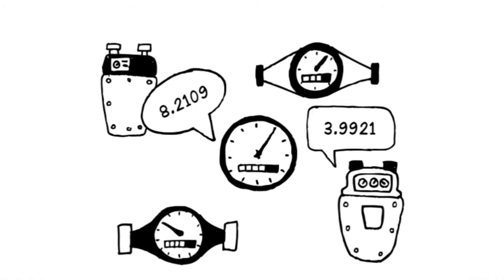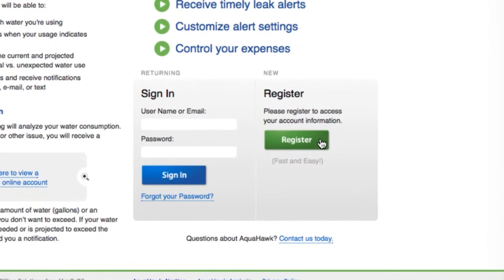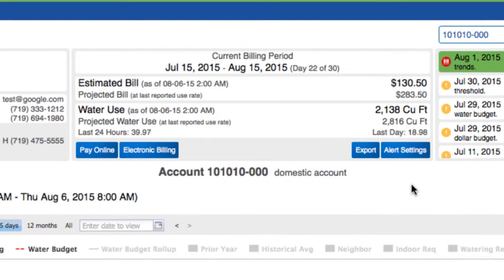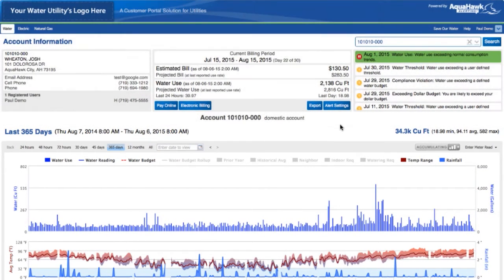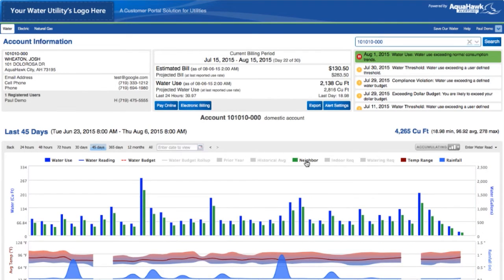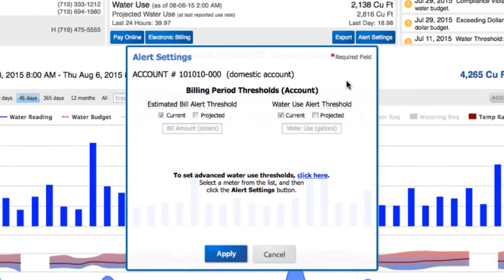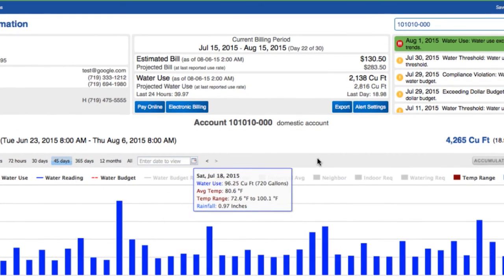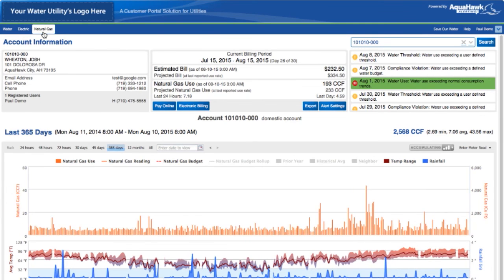AquaHawk - Customer Portal Demonstration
A video of the customer capabilities in AquaHawk.